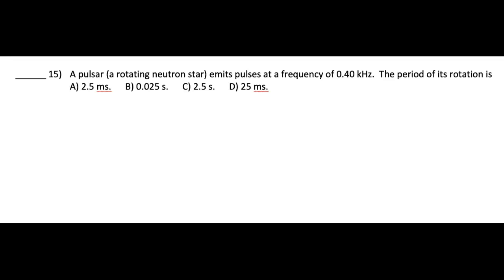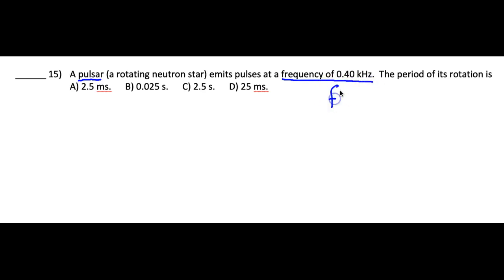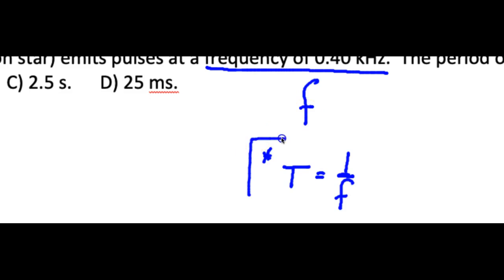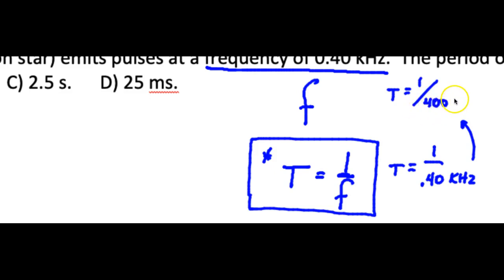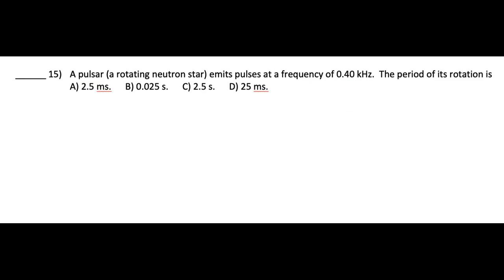app1_5_15